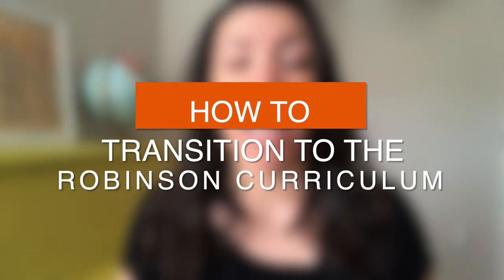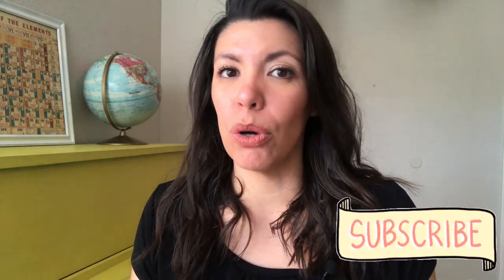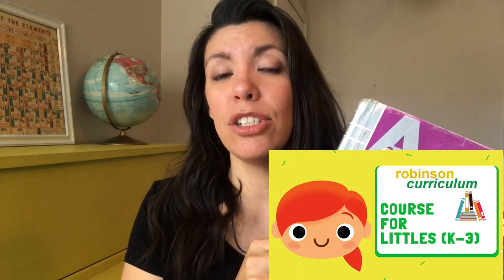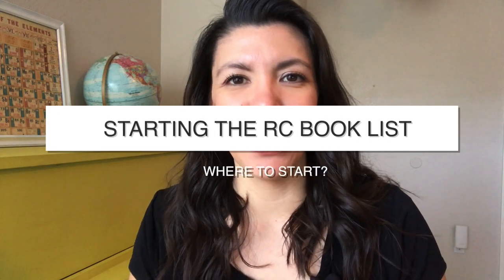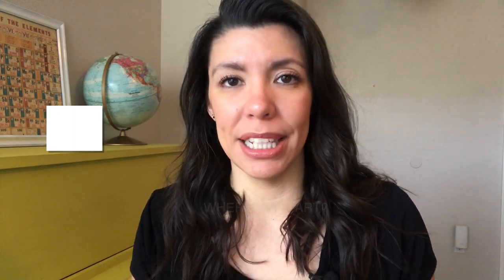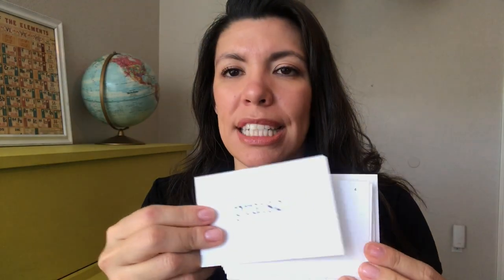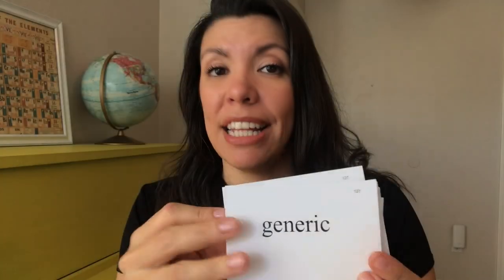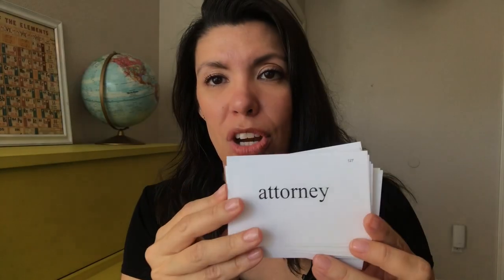How To Transition To The Robinson Curriculum (Where to Start)